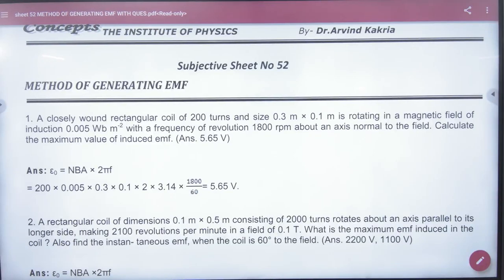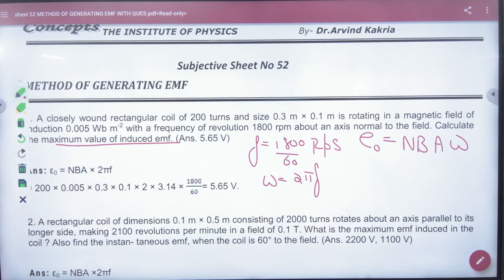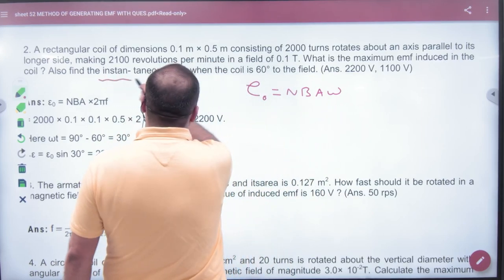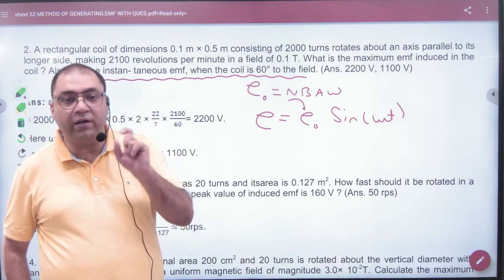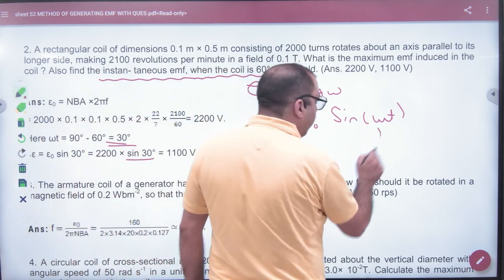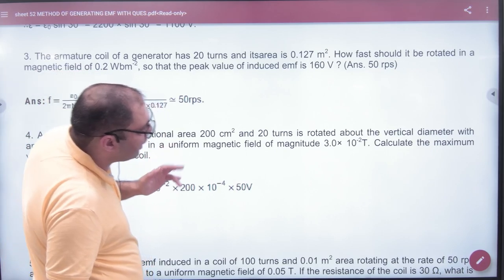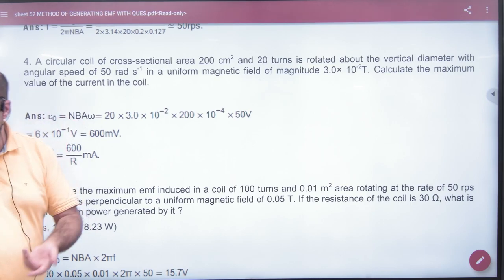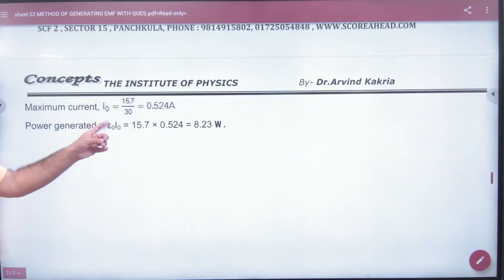1 Method of generating emf numericals